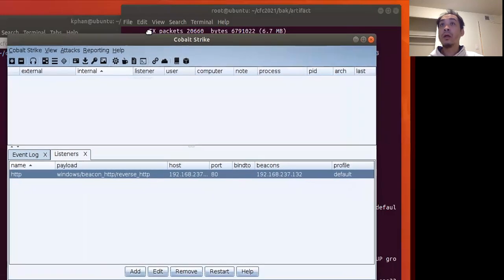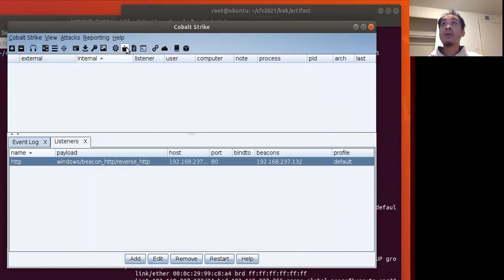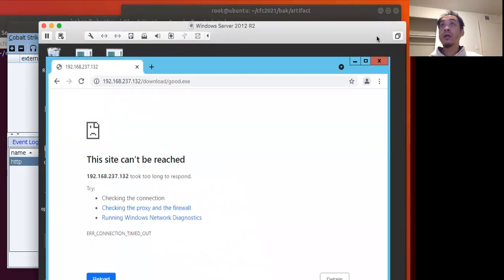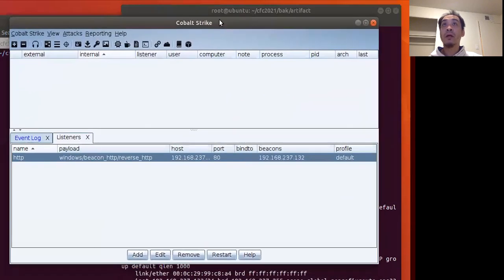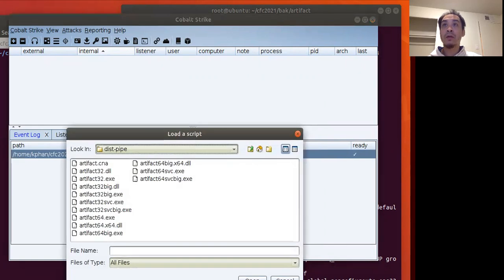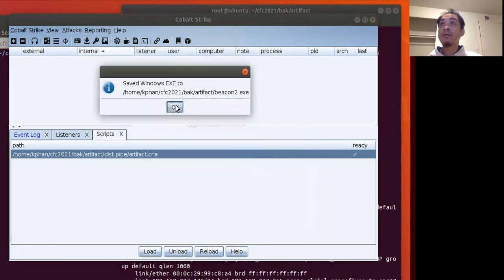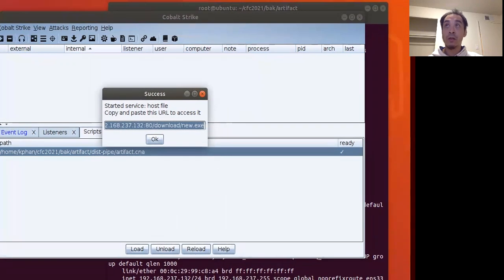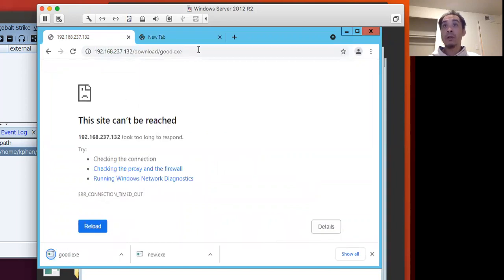cobalt strike: result of artifact kit